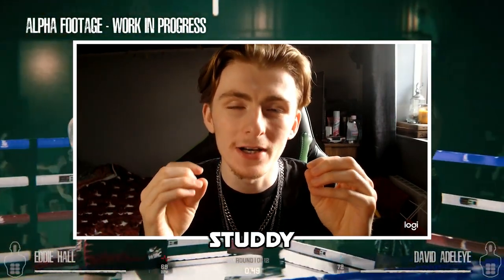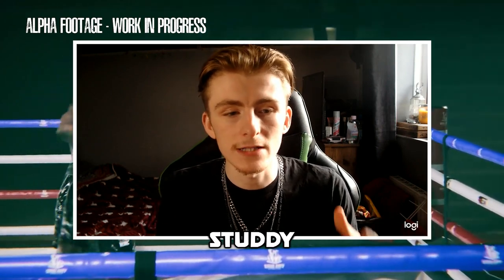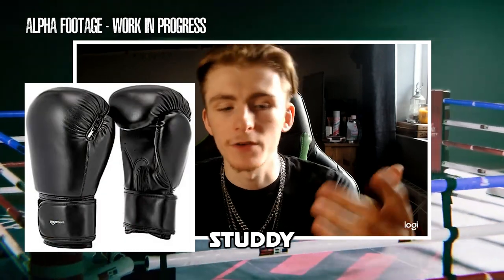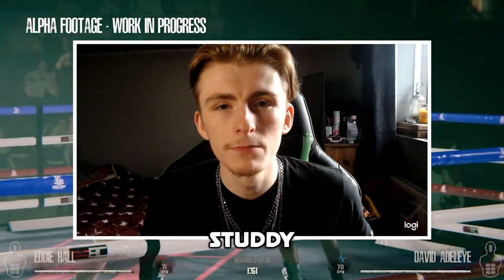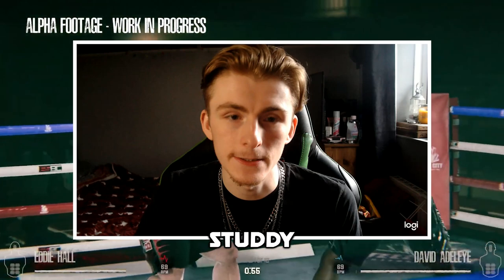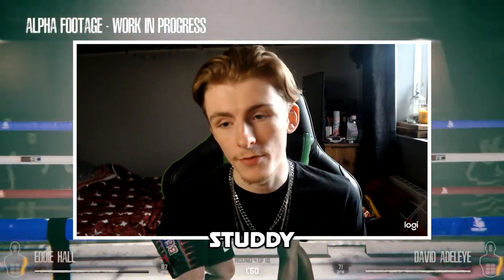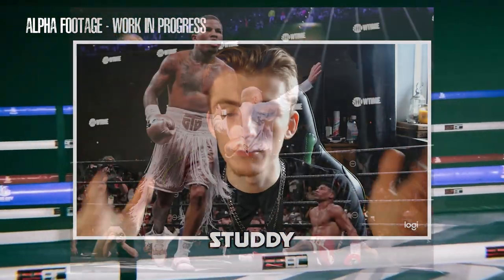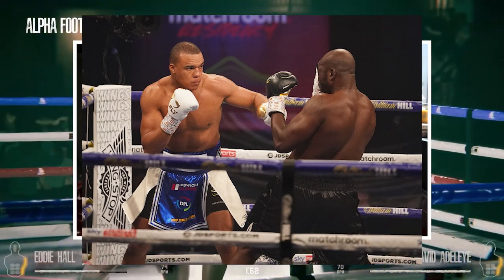ESports Boxing Club - Customisation I'd love to see in CAREER mode!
ESBC NEWS